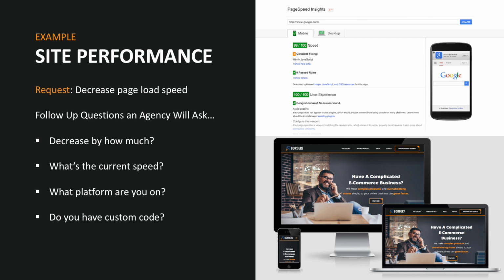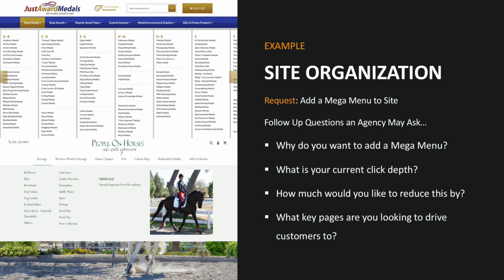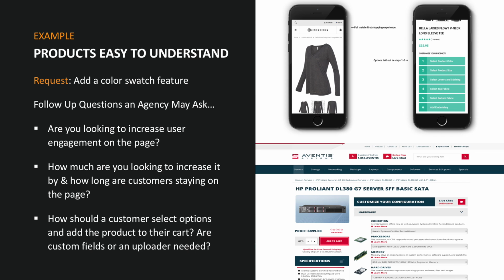Establishing Goals for Your E-Commerce Business [S1 E2]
This video is about Establishing Goals for Your E-Commerce Business [S1 E2]

Brendan from Border7 talks about the differences between tasks and goals, and how setting benchmarks will help you reach your online goals.